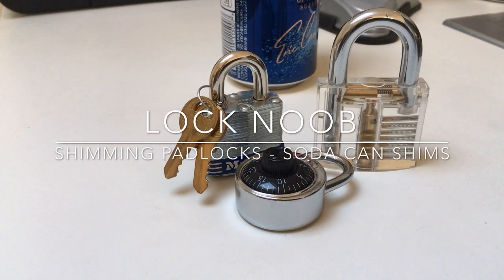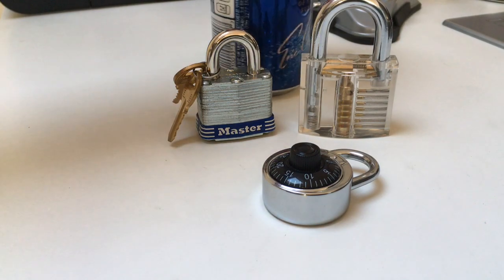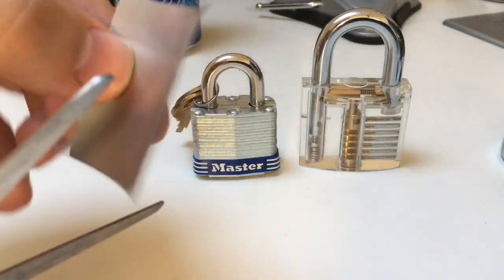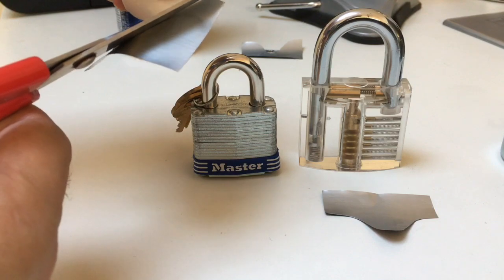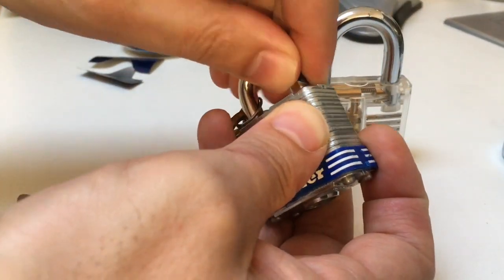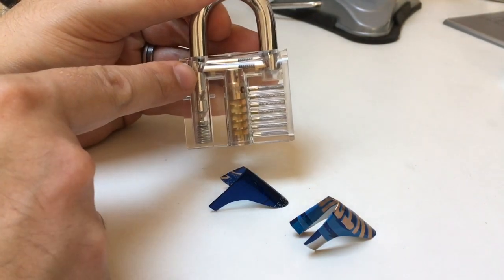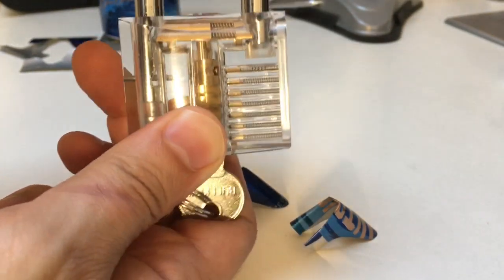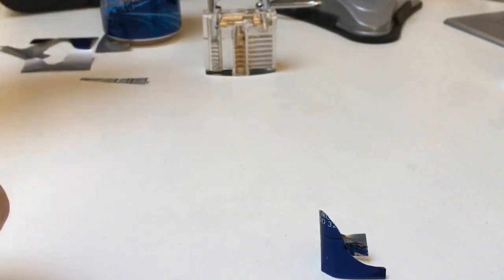(013) How to Shim Open Padlocks - soda can shims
Hey everyone! In this video I want to show you how to make padlock shims out of a soda/beer can and use a plastic practice lock to demonstrate how a shim actually works. Enjoy!

Great YouTube channels:

Bosnianbill
Islandlocks